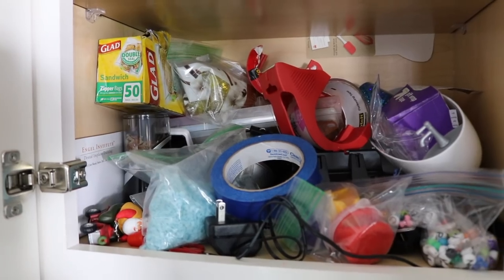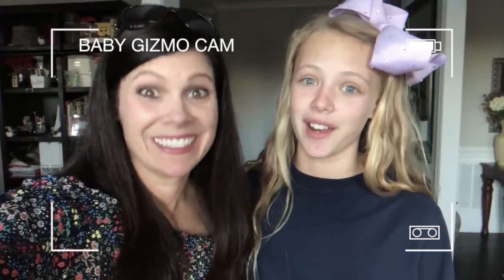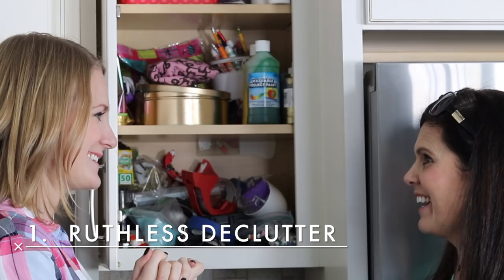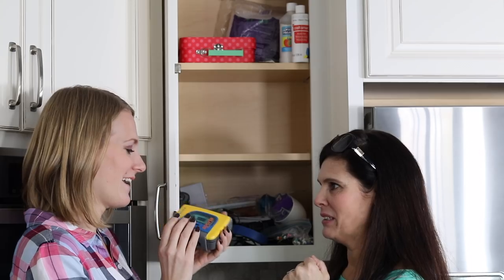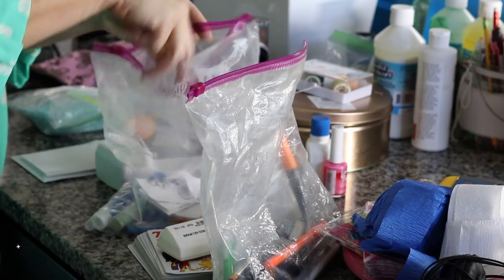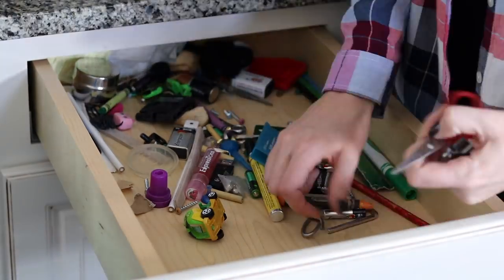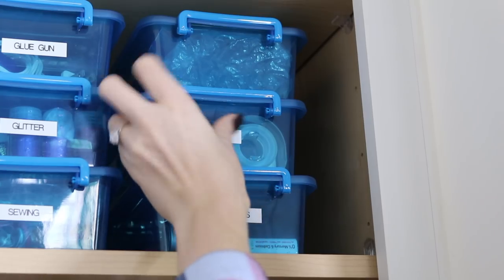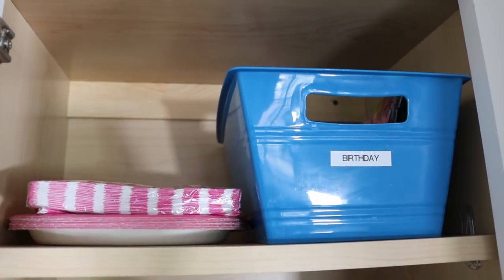DOLLAR TREE ORGANIZATION 💙 Multipurpose Space & Junk Drawer Tips!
Hey, guys!  Do you have a messy junk drawer, area in your kitchen, office, or craft room that needs attention?  Maybe it's a bunch of small items just crammed in a drawer and you aren't sure where to start?  In this video we tackle it all!  Check out Hollie's video from Baby Gizmo

Write me at:
Kathryn "Doitonadime"
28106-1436